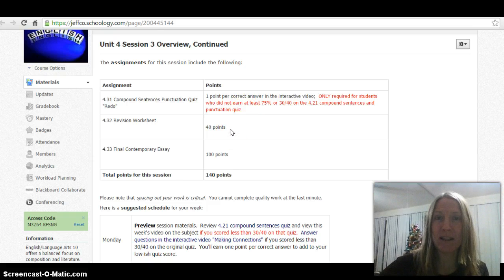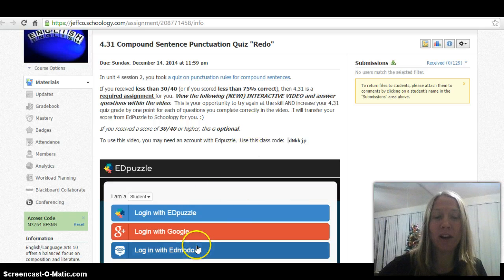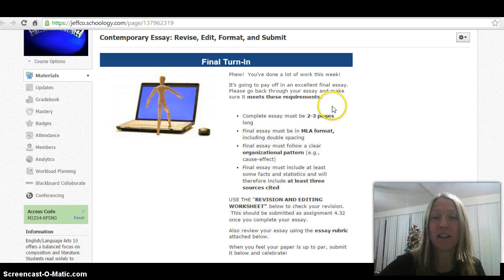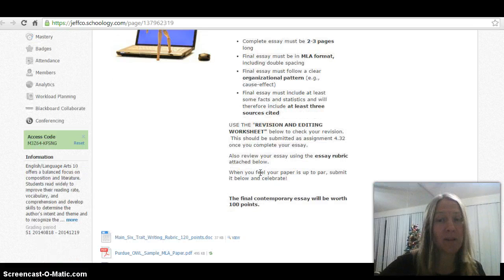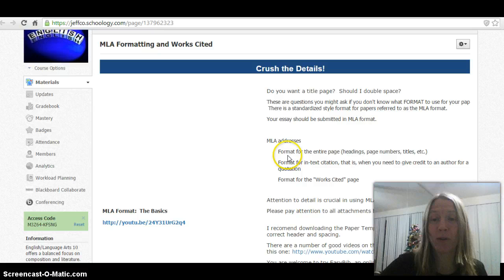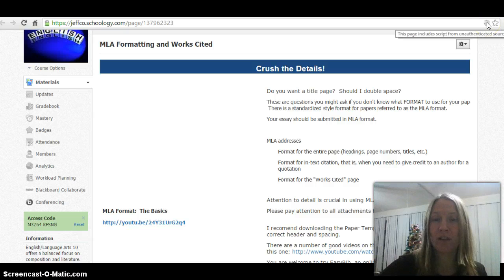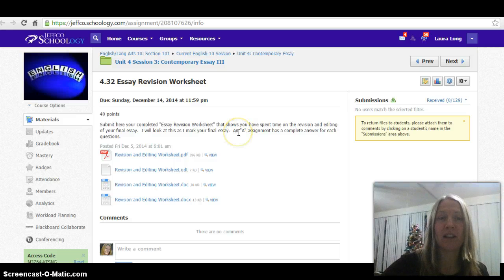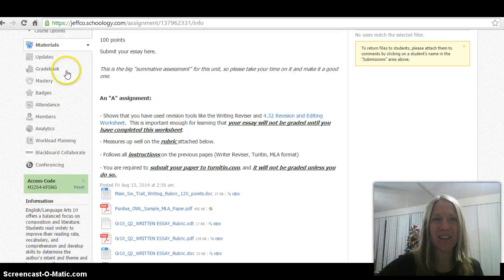Unit 4 Session 3 Weekly Video Update